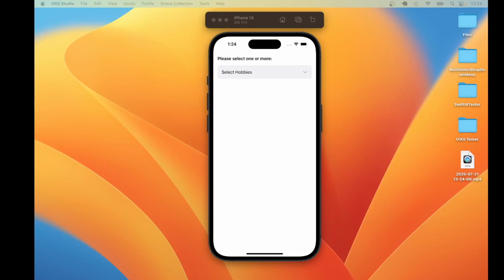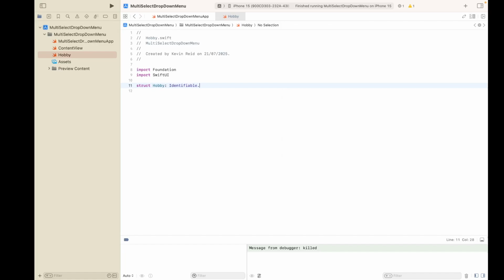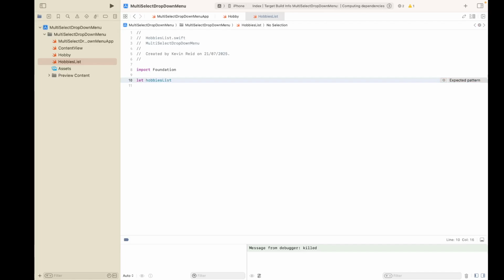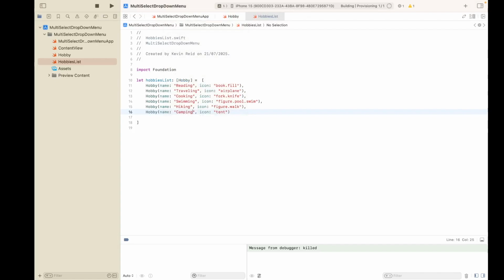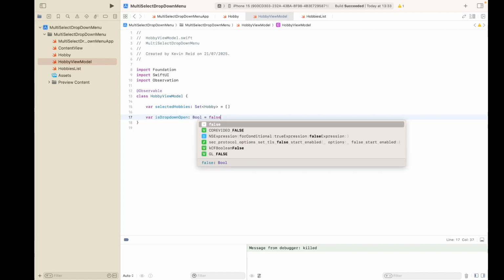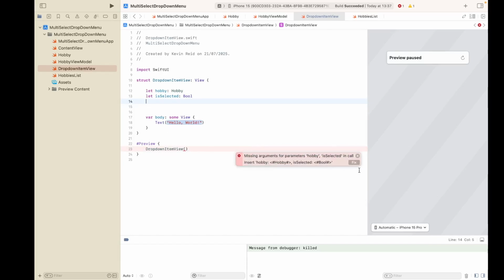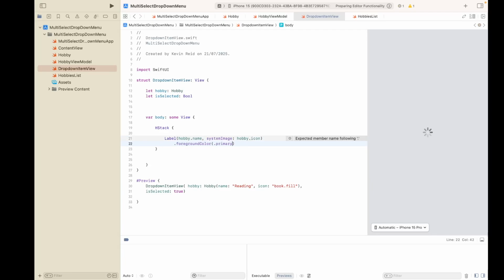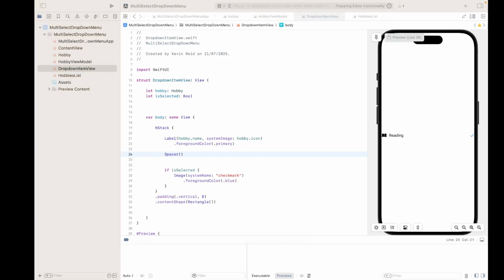SwiftUI Dropdown Menu — You’re Using It Wrong (Do This Instead)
🎯 Build a Custom Dropdown Picker in SwiftUI – With Text, Images & Multi-Select Support!
In this beginner-friendly SwiftUI tutorial, you'll create a sleek, fully custom dropdown picker that supports both text and SF Symbol icons – no UIKit needed!
Whether you're building a form, filter menu, or settings screen, this reusable component is perfect for any modern iOS app.

📌 In this video, you'll learn how to:
 • Use a ViewModel to manage dropdown state
 • Build a reusable DropdownItemView
 • Handle multiple selections in SwiftUI
 • Style dropdown items with icons and accessibility support

✅ Perfect for iOS developers working with SwiftUI, Swift 5.9, and Xcode 15+

Happy coding! 😊

3 Git Tower – Simplify your Git workflow with this powerful Git client

1 SwiftUI Mastery: Core Data To-Do List with Notifications, Pie Charts & Address Lookup